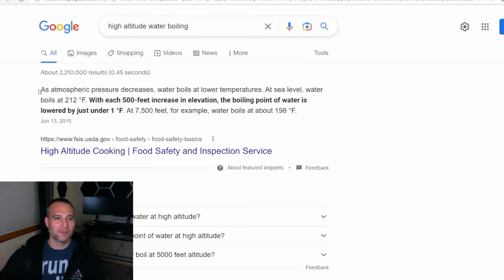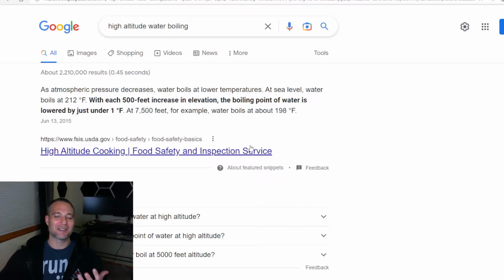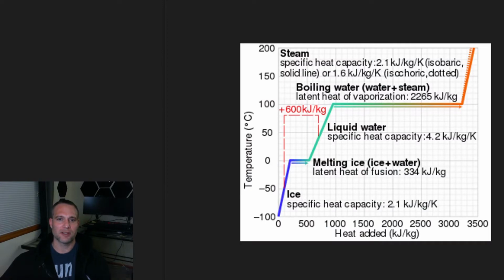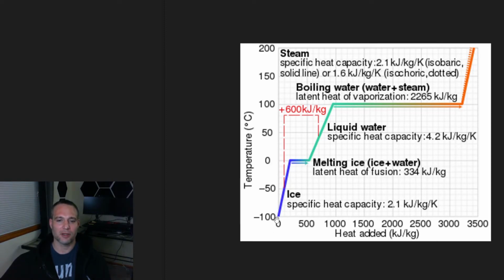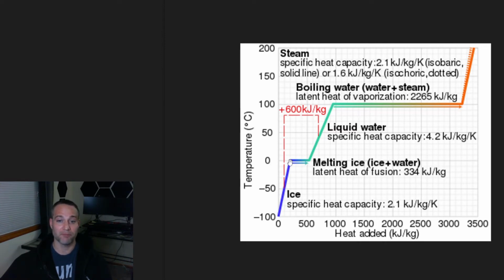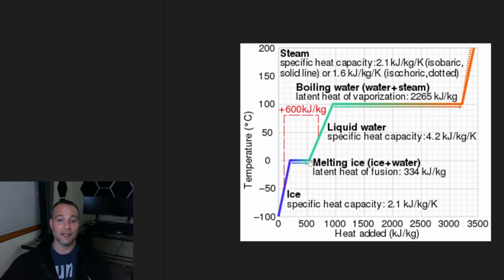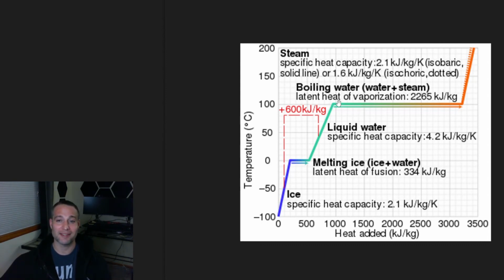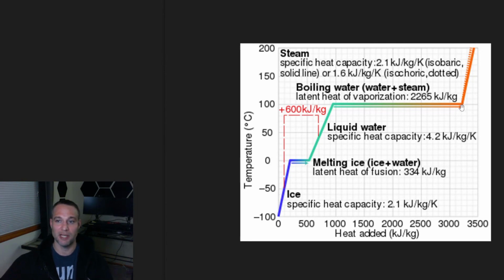How to Know the Exact Temperature of Water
This video uses basic thermodynamics knowledge to answer the question: how do I know the exact temperature of water, under different conditions?

I do a couple experiments with freezing and boiling water, and then take an unexpected detour to explain why the temperature of boiling water is not always 212°F or 100°C.

Graph in video taken from the Wikipedia entry for Latent Heat, found

I have a Master's Degree in Mechanical Engineering and enjoy doing these sorts of fun projects in my spare time, where I can exercise my creativity while also learning something new.